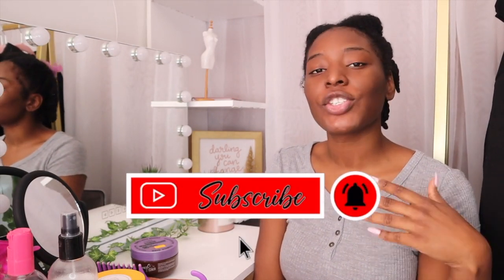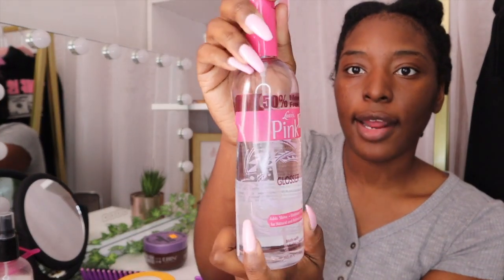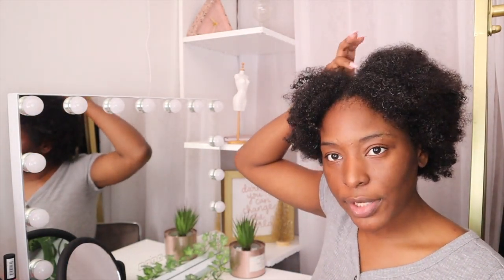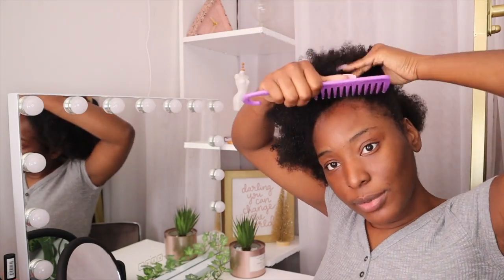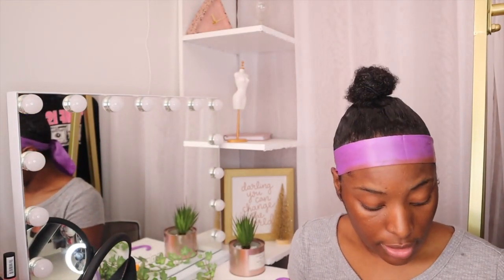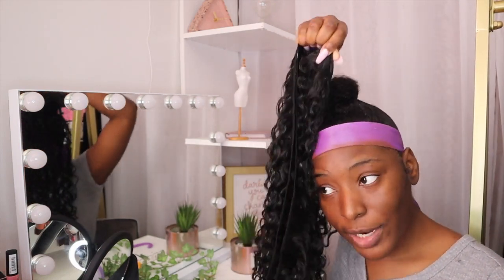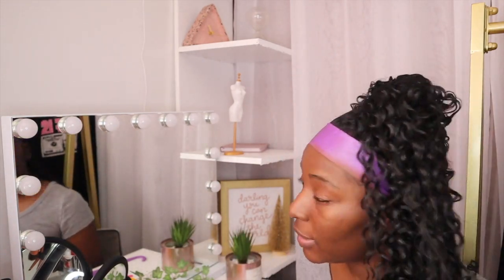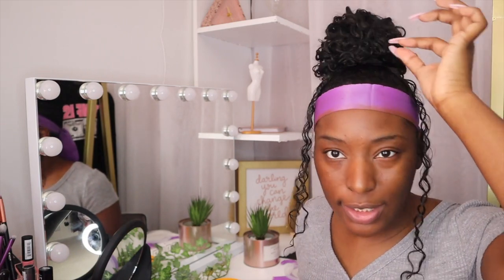CURLY BUN TUTORIAL ON TYPE 4 NATURAL HAIR | EASY & AFFORDABLE | $10😱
Happy New Year FlavaSquad!! New Year New Hairstyles 😍 Try this one out and I guarantee you'll love it! it was super affordable, quick, & EASY!

SC: @DANNIED_B 📲
PIN: @FASHIONESHA 💃